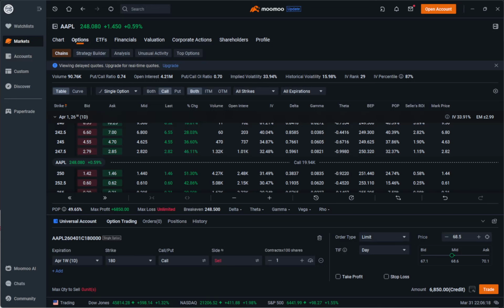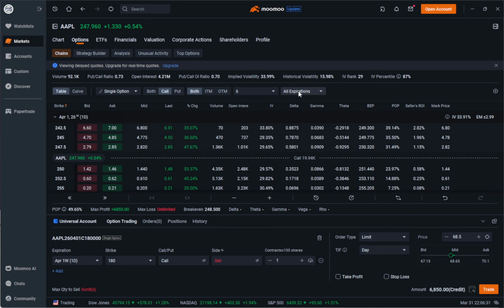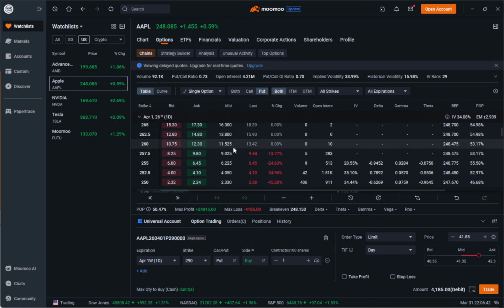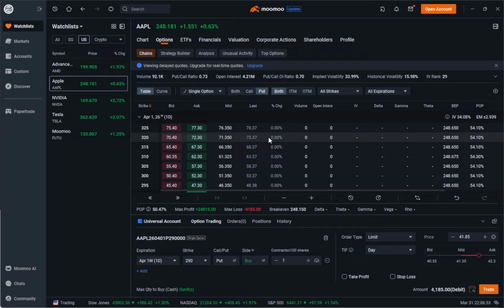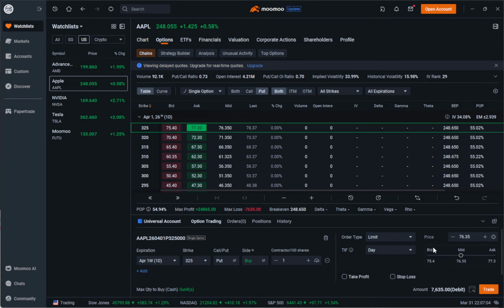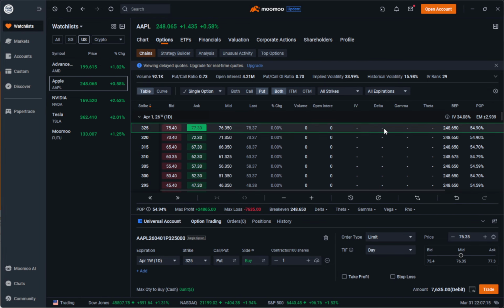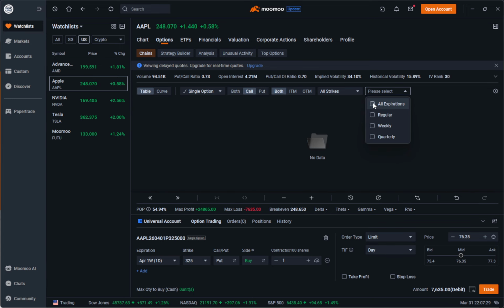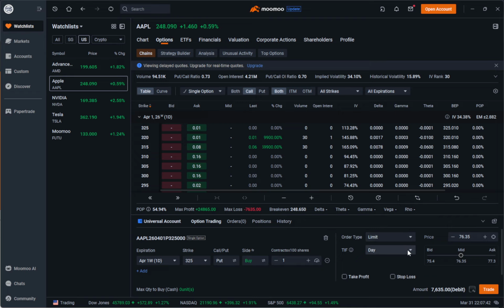How to Use Moomoo Options Chain [2026 Full Guide]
How to Use Moomoo Options Chain

In this video, we show you exactly how to use Moomoo options chain to navigate complex derivatives data with ease. We explore the structural layout of the chain, demonstrating how to toggle between calls and puts and how to customize the visible columns to prioritize the data points most relevant to your trading style.

Mastering the options chain interface is essential for identifying liquidity and finding the most cost-effective contracts for your strategy. We discuss the importance of utilizing the filter tools to adjust strike intervals and expiration cycles, ensuring your dashboard remains organized while you analyze key metrics like open interest, volume, and bid-ask spreads in real-time.

Technical Specs:
Software: Moomoo; Feature: Options Chain & Data Filtering